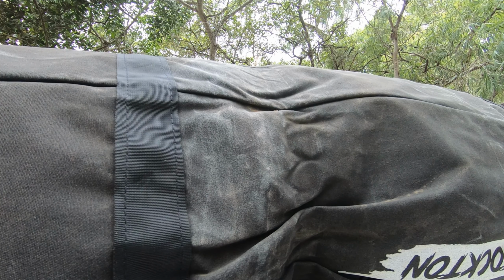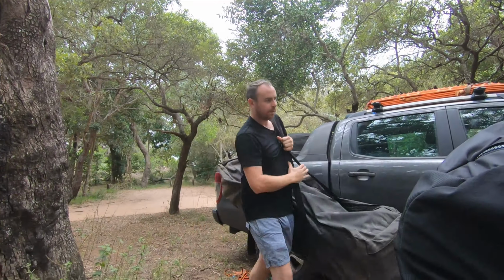MIDDLE ROCK access track ,and the SWAG